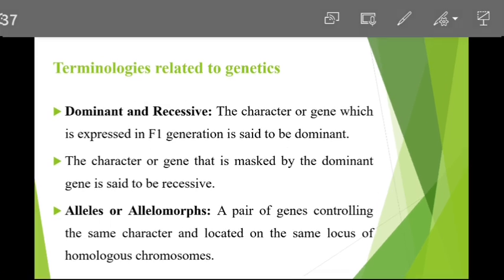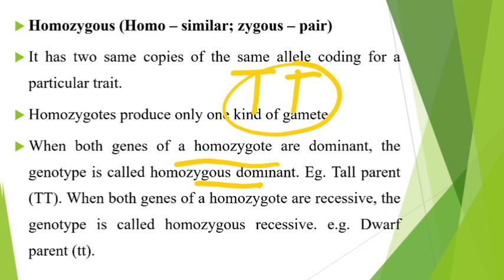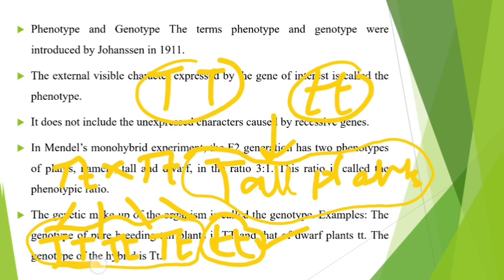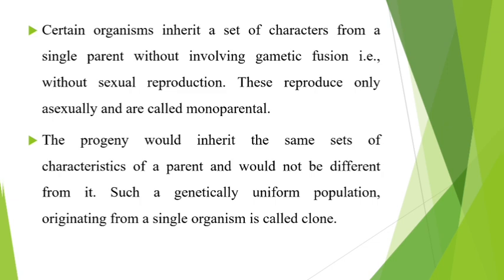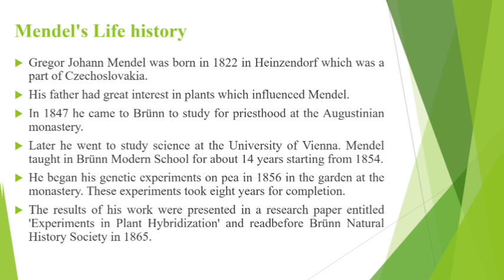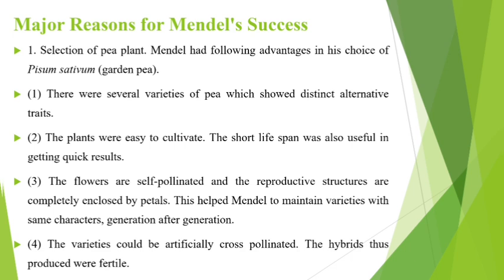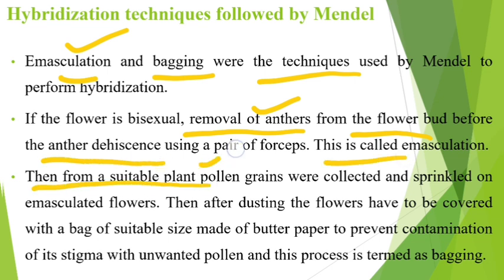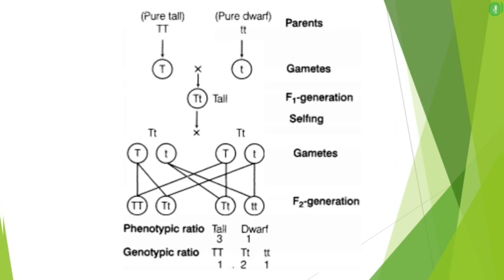Heredity and variation..Botany examination...For +2 Science students...CHSE Examination 2025